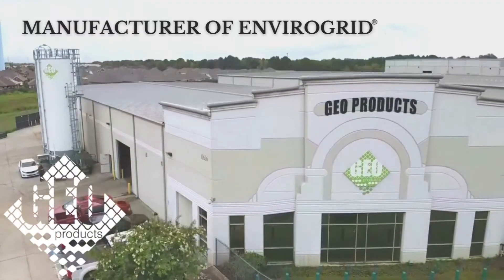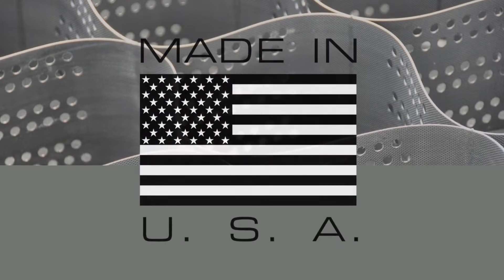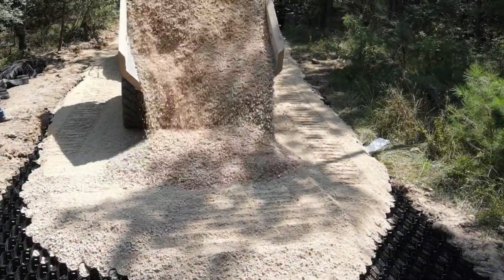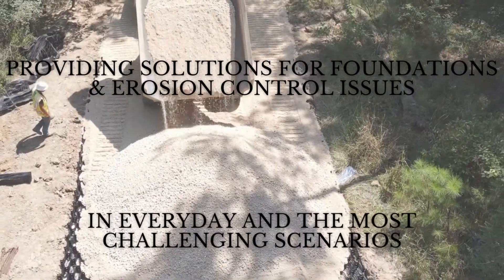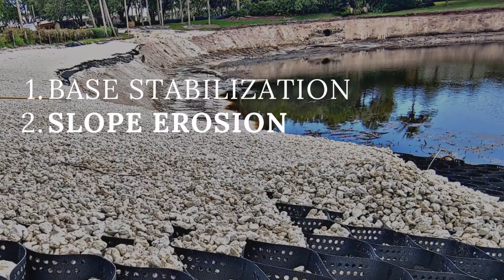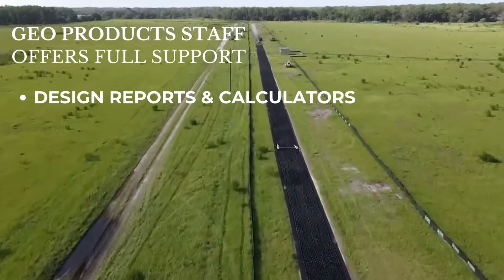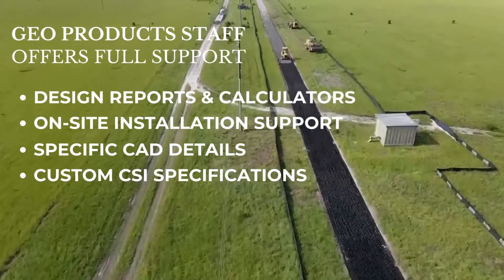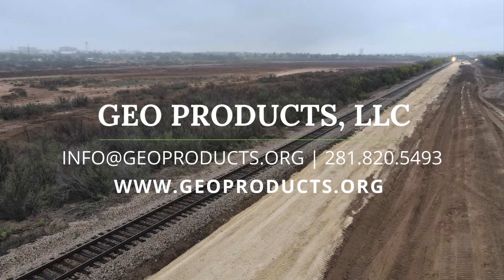Geo Products | Integrated Geosynthetic Solutions | EnviroGrid Geocell Overview Video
For over 30 years, Geo Products has manufactured EnviroGrid Geocell to provide solutions for foundation and erosion control issues in every day and the most challenging scenarios.